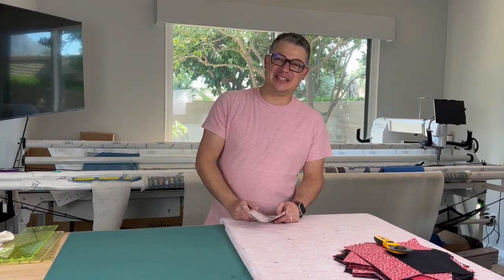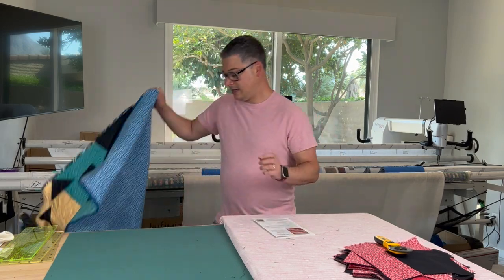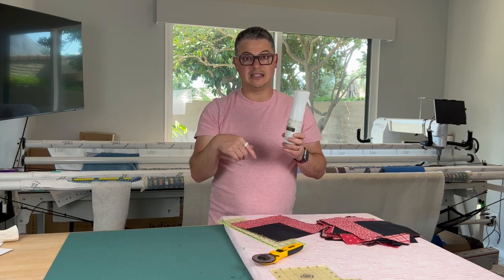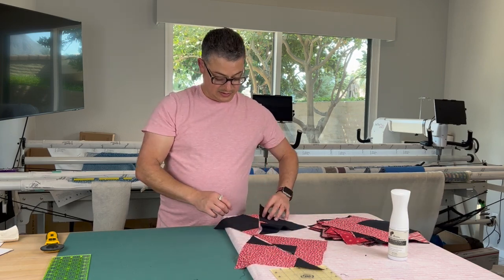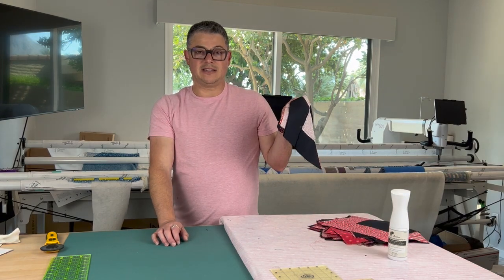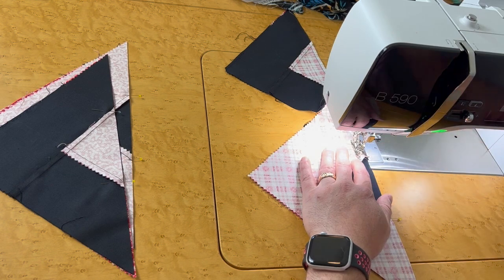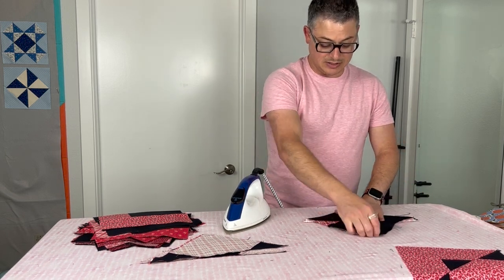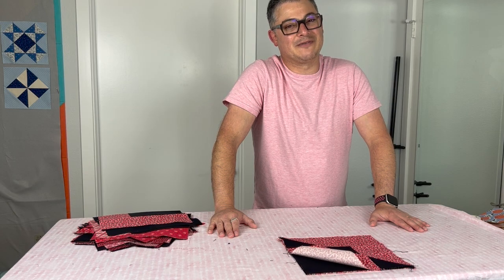2022 ASFSummerQAL Week 2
Hi all,

Today we are starting on Week two of the 2022 Adam Sew Fun Summer QAL.  I'm so excited for this quilt because it's fast, easy, and has such a big impact.  It's also going to be so different because of all the different layout options.  The pattern is Open Options by Material Girlfriends.  I will link their website below.  Make sure you sign up for their newsletter, they have great info and do free block patterns each month.

Today we are doing steps 6-10 I believe.  It's so easy because we are just cutting our blocks in half on the diagonal and sewing a dark to a light block.  This is where the magic happens, because the resulting block is our final product. Can you believe all of this is done with just 6 seams!  Remember to have your blocks down in the correct position before you cut them.  Also, I promise some of them are going to be wonky and that is ok!  The final quilt top is still going to be fantastic!

I'm using layer cakes from Connecting Threads, I will link them as well.

You're starting a new project, so don't forget to change your needle, rotary blade, and clean your machine!

Use asfsummerqal when posting photos of your progress!

Digital Pattern.

Rotary Blades

When pressing the final blocks of this step, using a starch alternative will help to keep fabrics together for our next step.
Starch Alternatives:
Best Press
Acorn's Pressing Solution

Adam